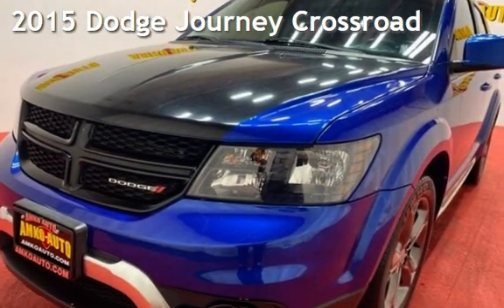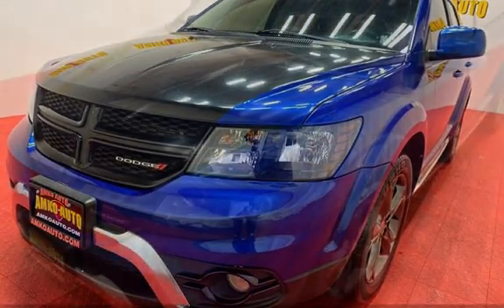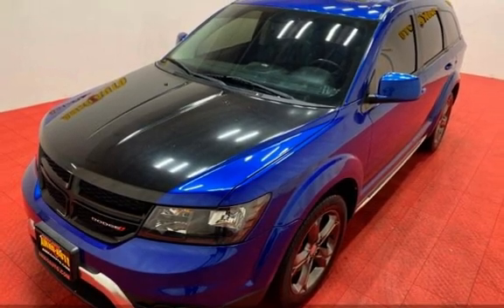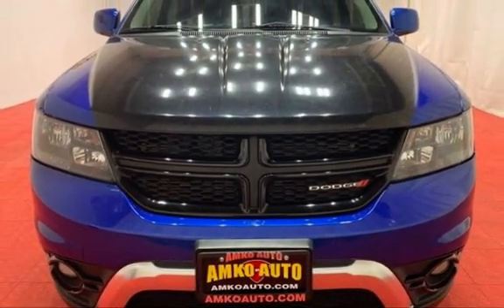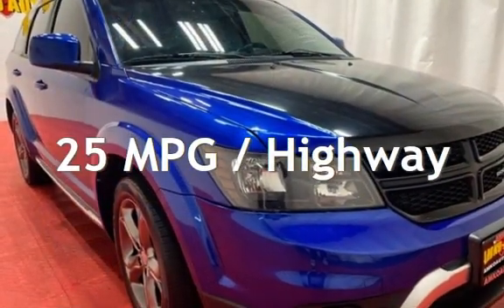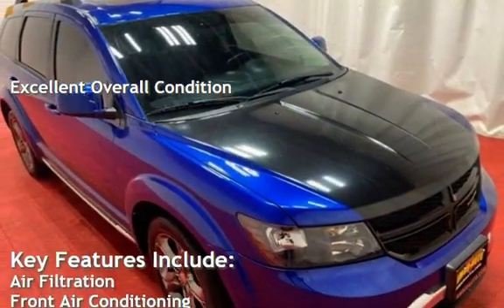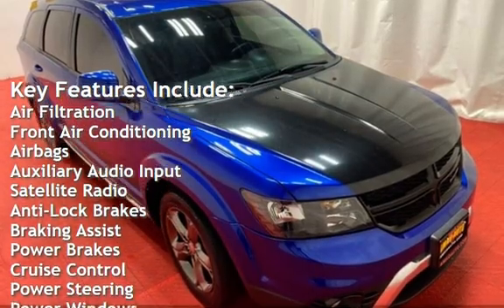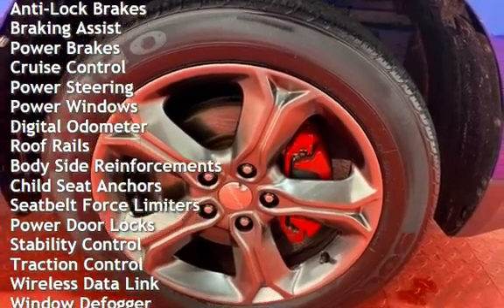2015 Dodge Journey Crossroad for sale in Temple Hills, MD